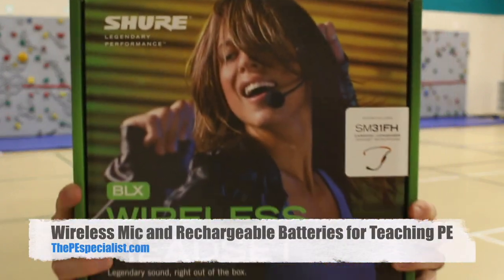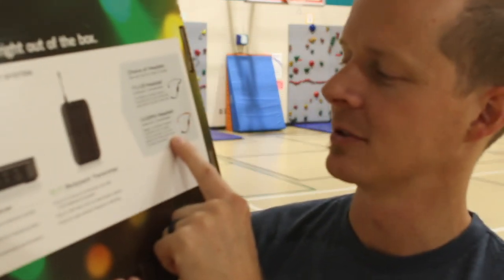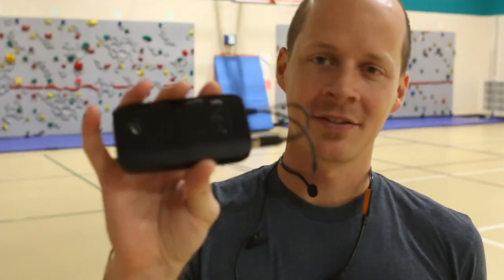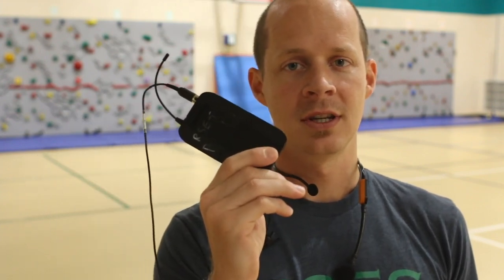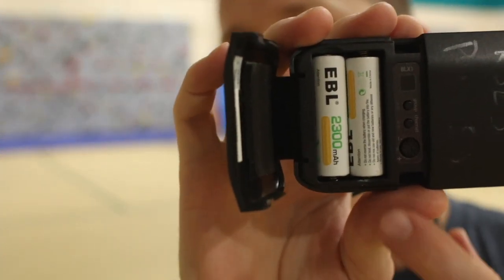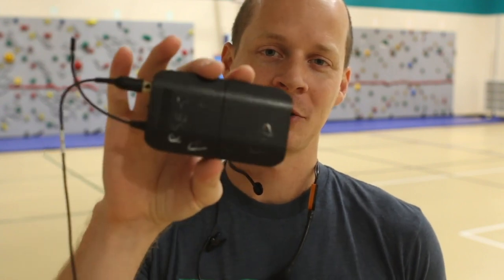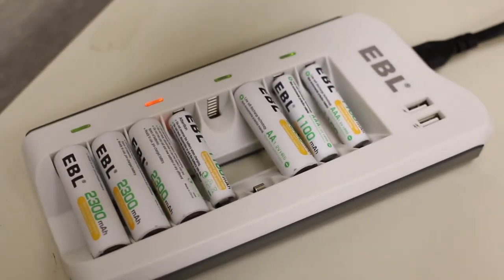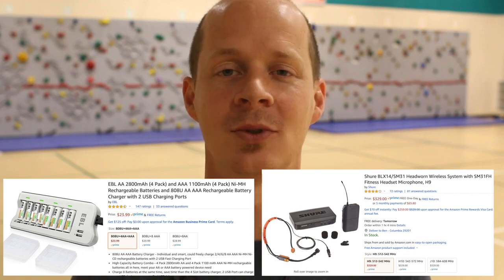An Awesome Wireless Mic For Teaching PE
The Wireless Mic I use
Rechargeable Batteries I use